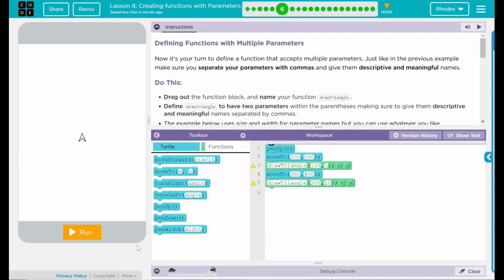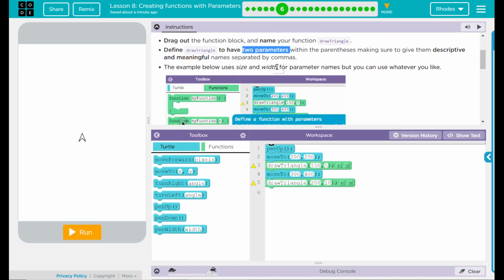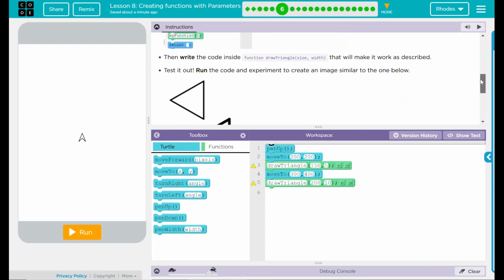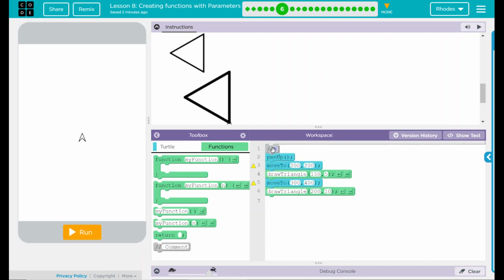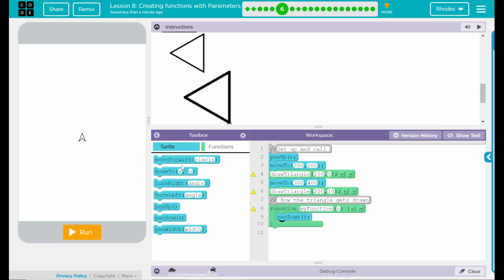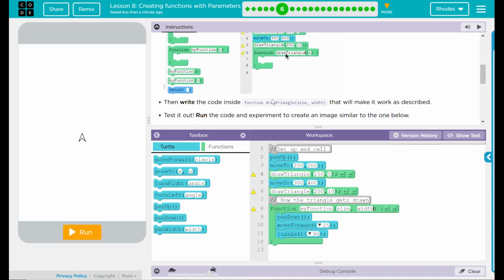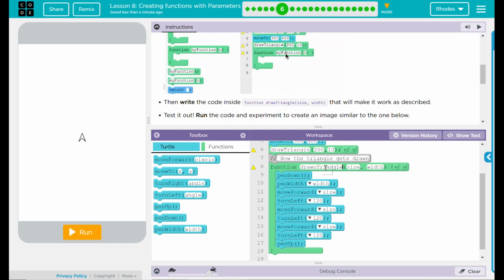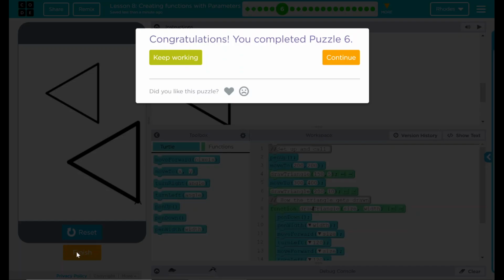Unit 3 - Lesson 8: Part 1 #6